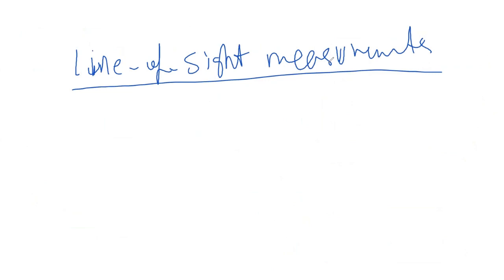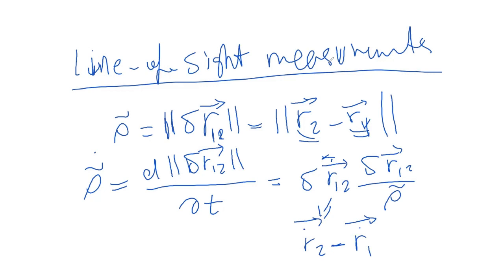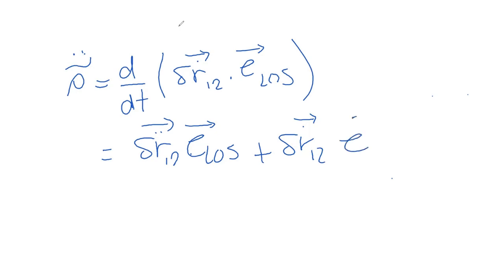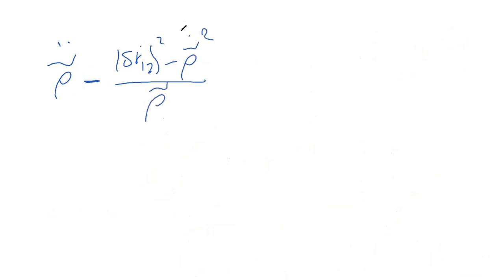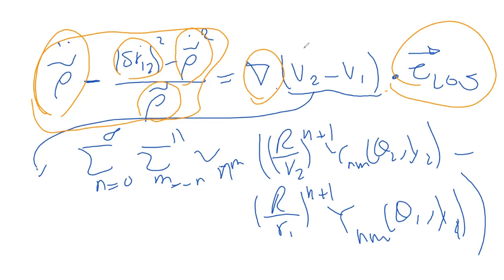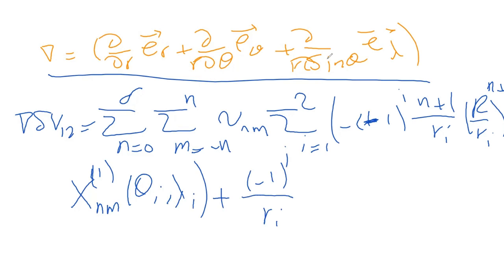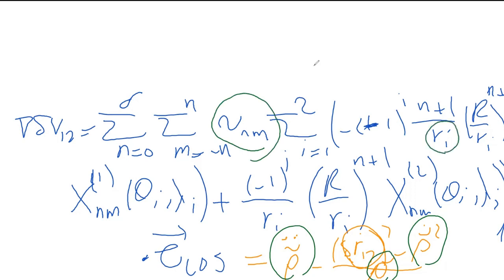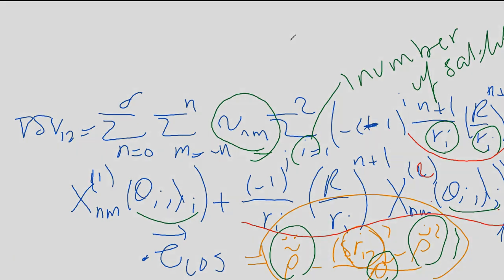Lecture 2 2 Satellite gravimetry, GRACE type line of sight measurements